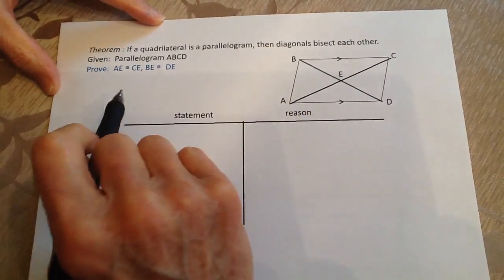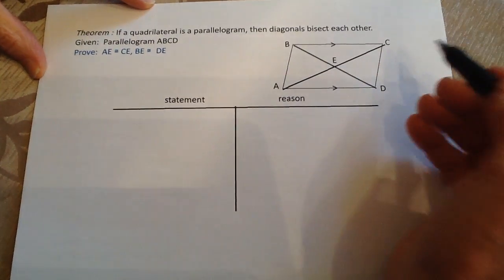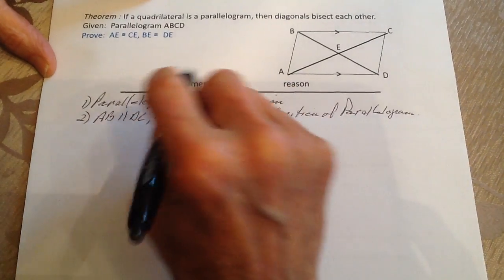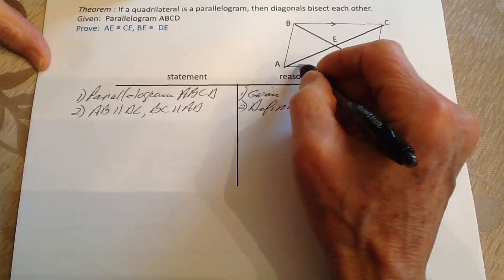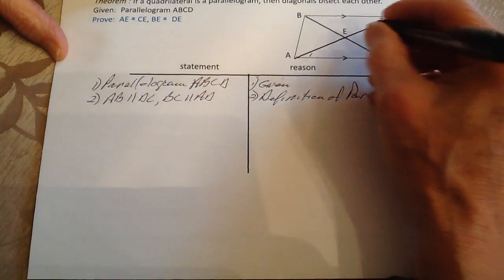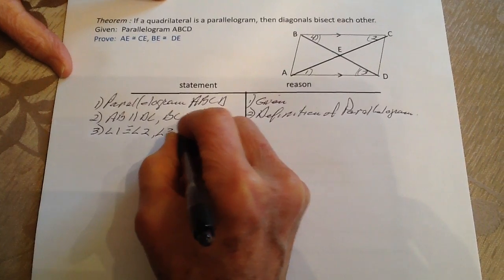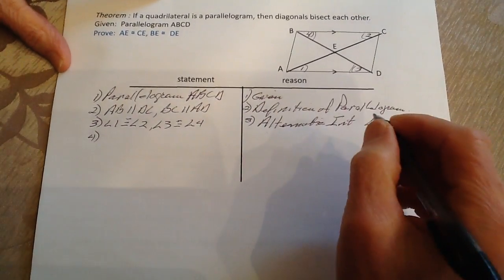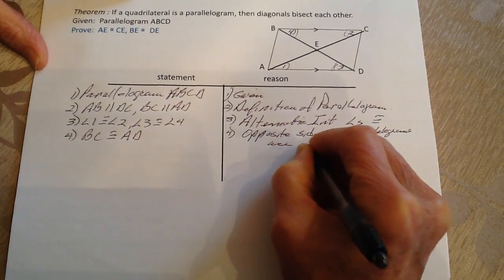Proof - diagonals of parallelogram bisect each other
Prove theorem:  if a quadrilateral is a parallelogram, then its diagonals bisect each other